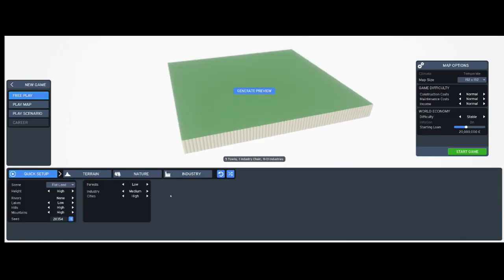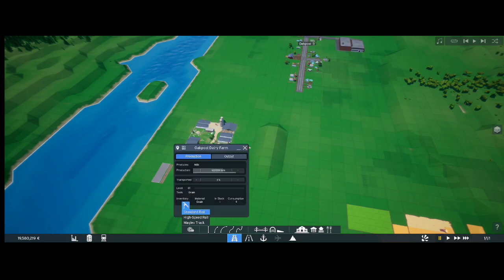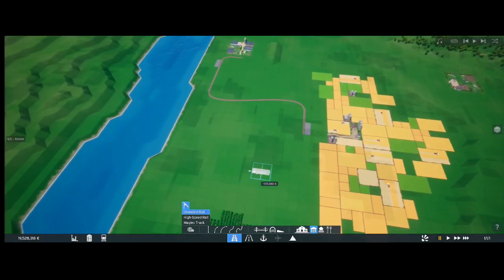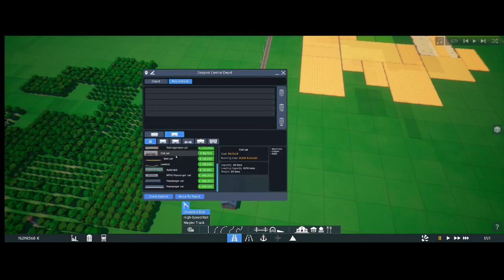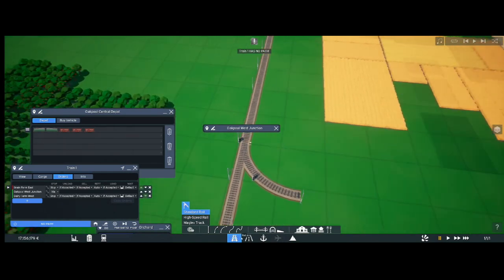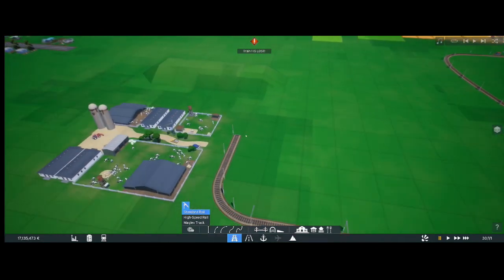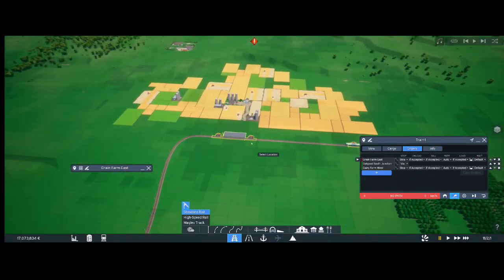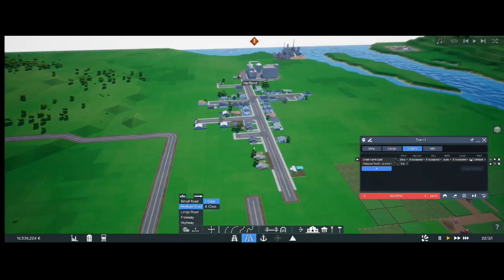TRANSPORTER indiespotlight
I am a typical gamer who loves to play games and share the fun